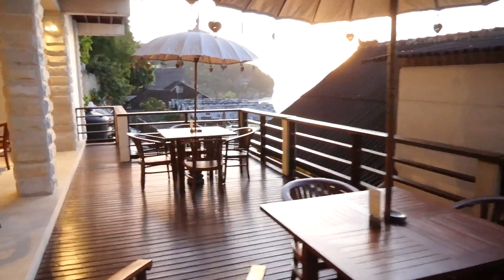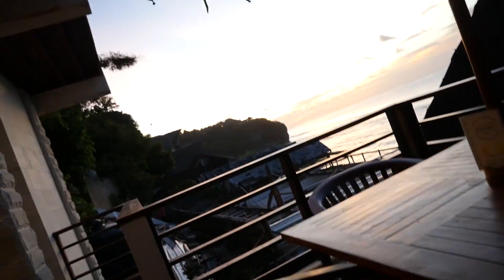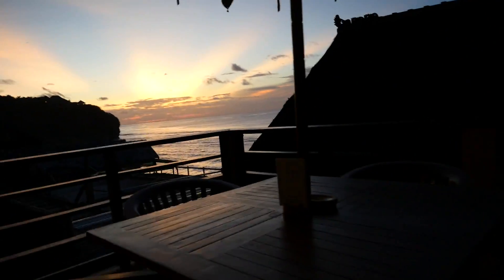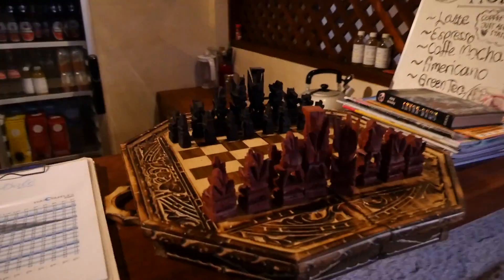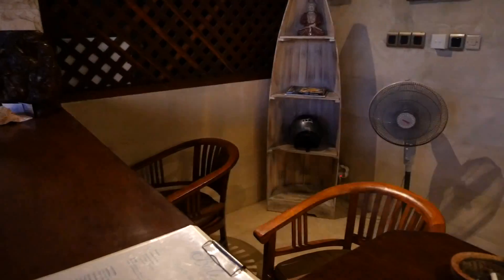Goodbye Bingin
I am traveling around the world posting a video a day.

Made using:
Panasonic GX8
Rode VideoMicro Mic
Phantom 4
GoPro 5